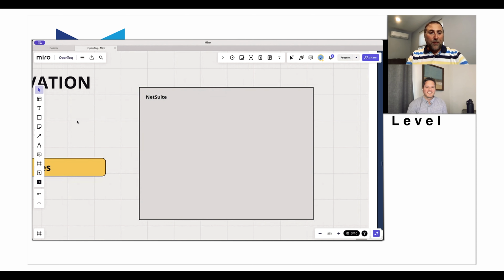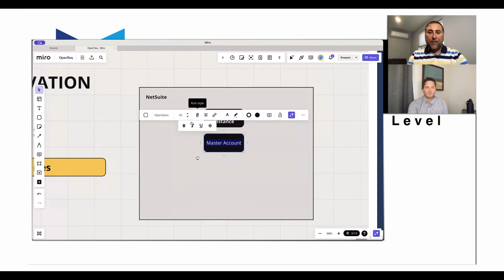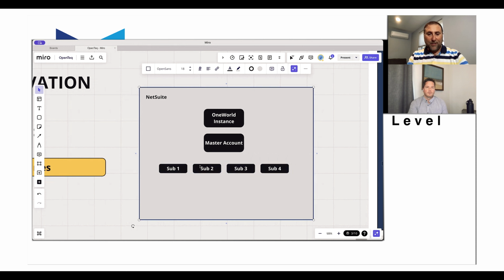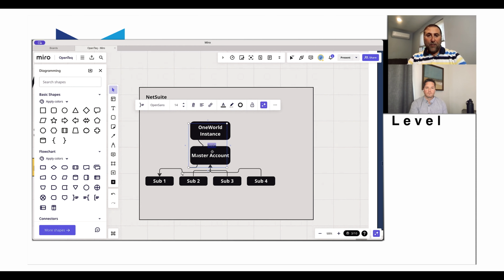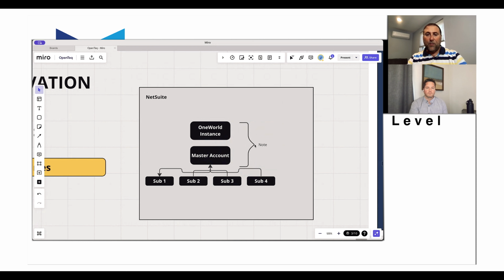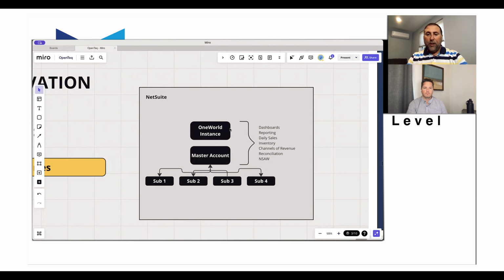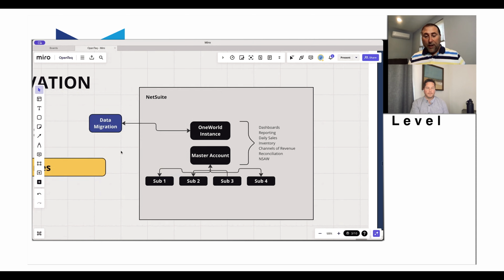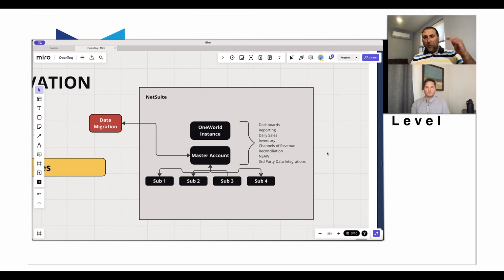IndustryActivations Franchies EP 2 Multi-Subsidiaries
In this podcast episode, Jason Asher and Ryan Albretsen discuss the importance of subsidiaries within a multi-tenanted SaaS environment. They highlight how subsidiaries can streamline operations and drive success for businesses, whether they are multinational corporations or growing businesses with multiple branches. They emphasize the benefits of using NetSuite One World for managing subsidiaries, such as the ability to create custom dashboards and modules for franchise locations. They also discuss the importance of proper data migration and reporting in setting up subsidiaries correctly. The episode concludes with the importance of finding a good partner and having a cultural fit for successful implementation.

Takeaways:

Understanding how to effectively set up and manage subsidiaries within a multi-tenanted SaaS environment can streamline operations and drive success.

NetSuite One World provides the functionality to create custom dashboards and modules for franchise locations, making it easier to manage inventory, sales, and receipts.

Proper data migration and reporting are crucial for setting up subsidiaries correctly and obtaining the desired reporting capabilities.

Finding a good partner with a cultural fit is important for successful implementation and future scalability.